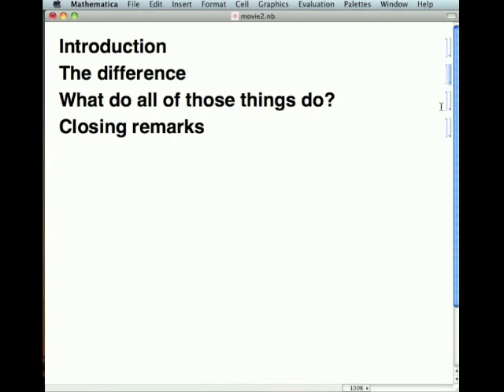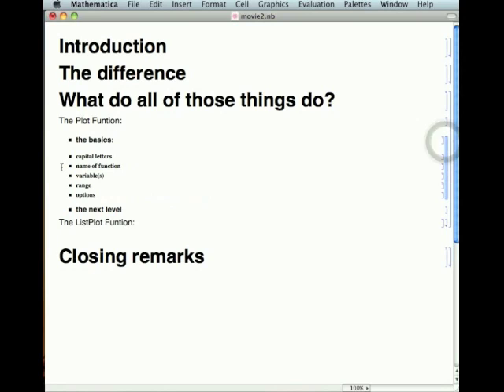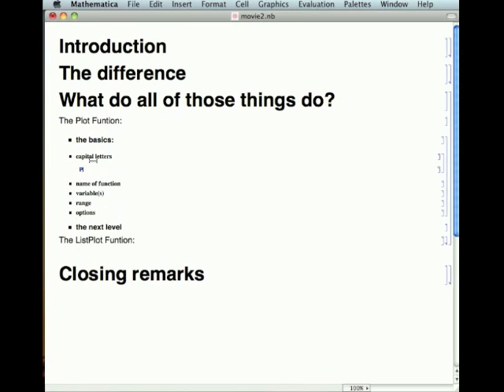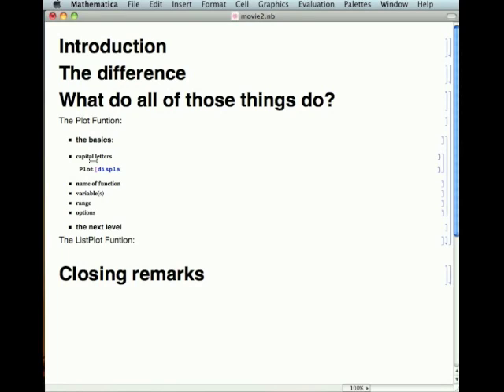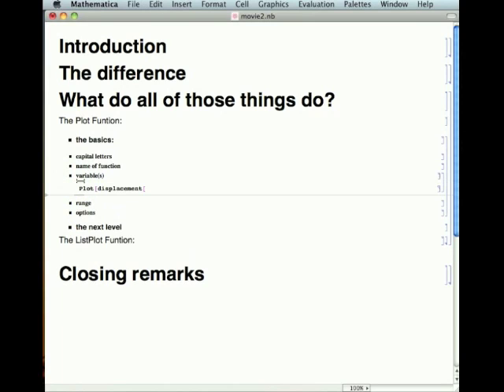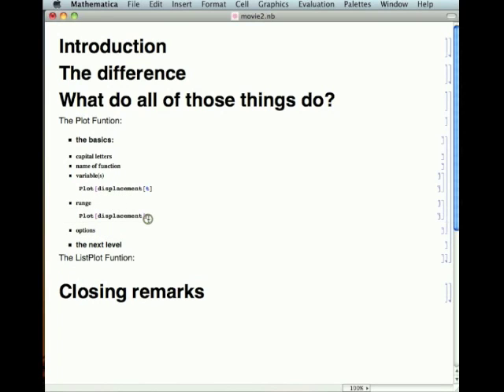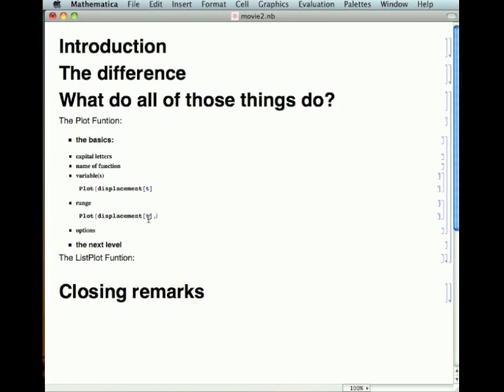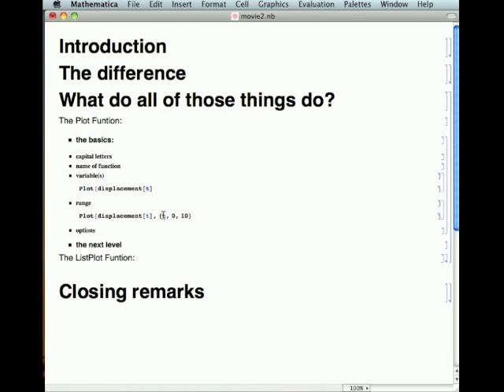Options for the Plot Function Part 1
Part 1 of the various options for the Plot function in Mathematica